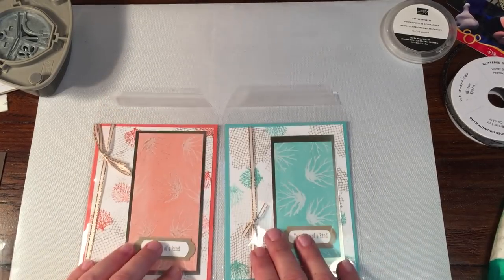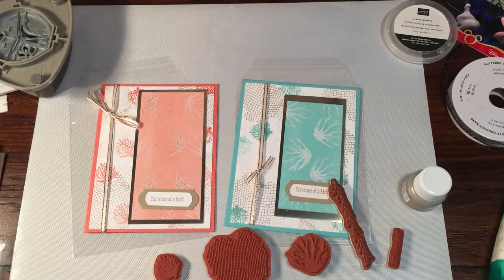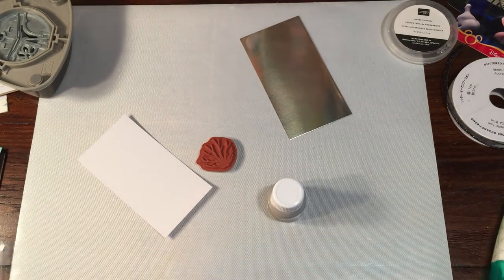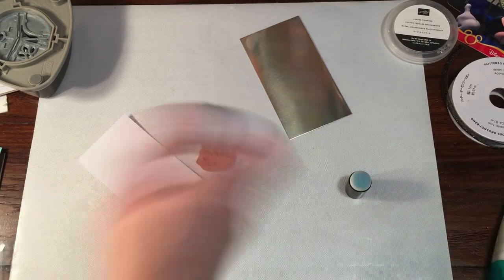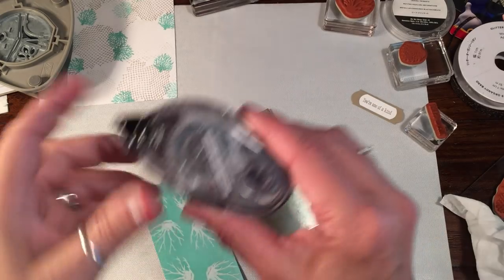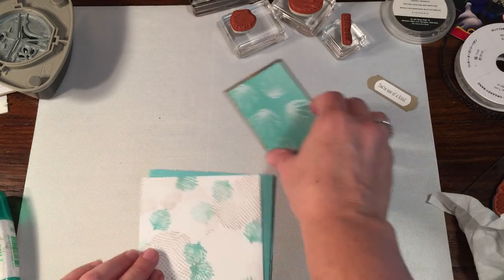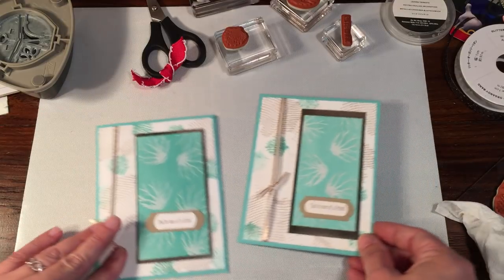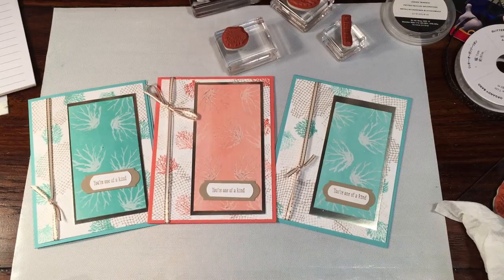Shimmer Paint Resist with Sea of Textures, Stampin' Up!